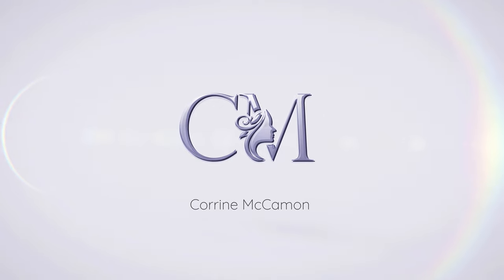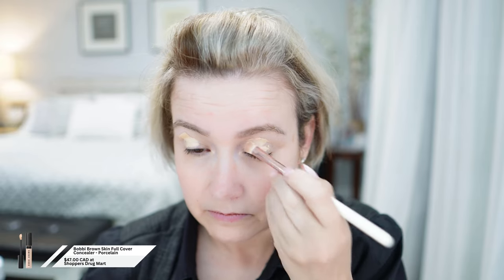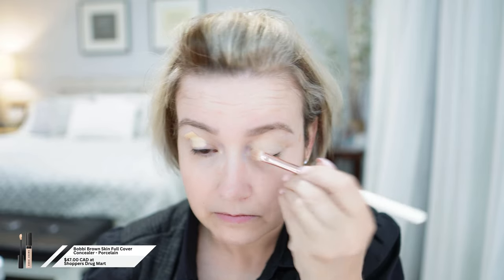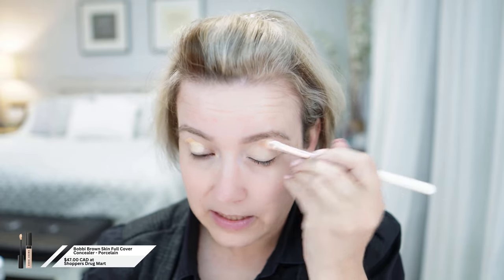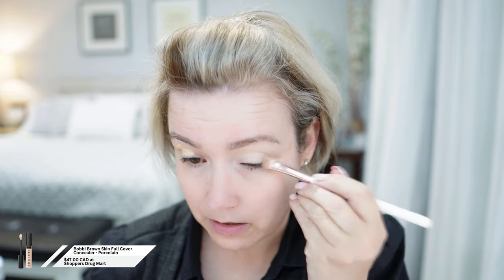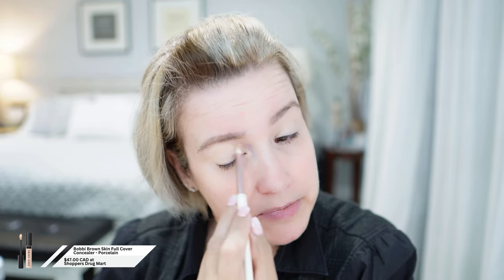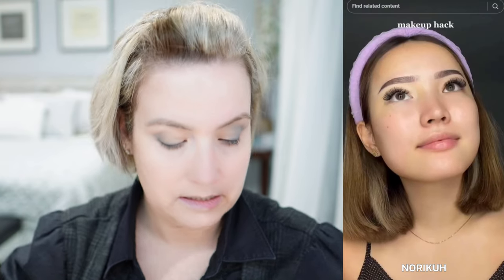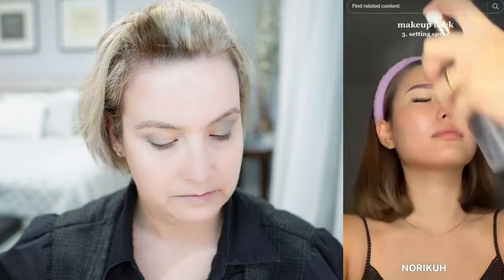5 Makeup Hacks Put To The Test!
Watch as I put 5 Makeup Hacks to the test, from eyeshadow application to contour placement, you will discover a full face of makeup hacks.
I am always looking for new and improved ways to apply make up and I found 5 makeup hacks that I think you will find interesting.

I have been learning plenty from the beauty gurus here on You Tube, and I hope you are learning with me.

All products used in the video will be linked bellow the honorary mentions

Honorary mentions – Tiktok videos used in this video for their hacks
Eye shadow Hack – Chelseabare

Clinique Take The Day Off Makeup Remover For Lids, Lashes & Lips

Smashbox Mini Photo Finish Smooth & Blur Oil-Free Foundation Primer
MAKE UP FOR EVER HD Skin Hydra Glow Hydrating Foundation with Hyaluronic Acid
Pur Skin Perfecting Powder Blushing Act Pretty in Peach
L'Oréal Paris Color Riche Lip Liner
Discontinued
Yves Saint Laurent Candy Glaze Lip Gloss Stick Showcasing Nude

Love always Corrine McCamon

00:00 Introduction
00:32 Eyeshadow Hack
06:18 Foundation Hack
13:21 Lifted Blush Hack
16:01 Contour Hack
19:06 Lip Liner Hack
20:25 Final HONEST Review